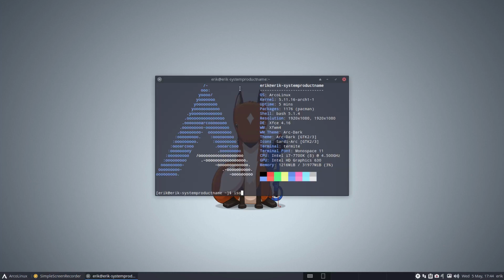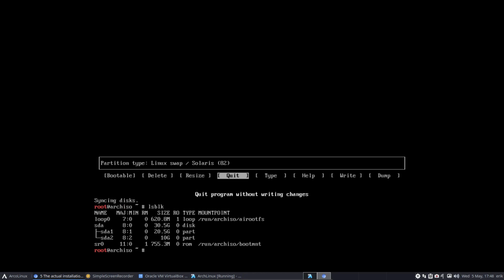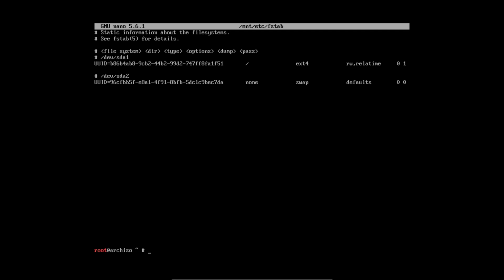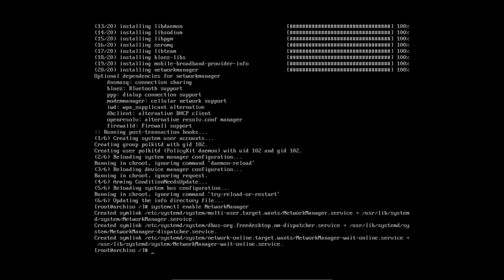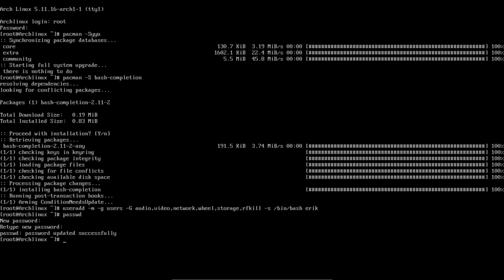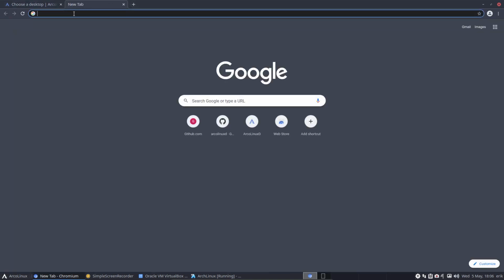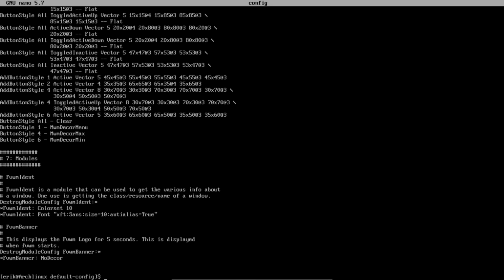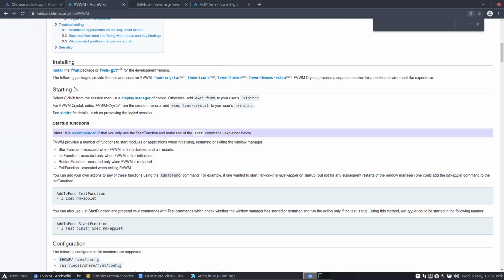ArcoLinux : 1997 Installing Fvwm on Arch Linux Bios setup